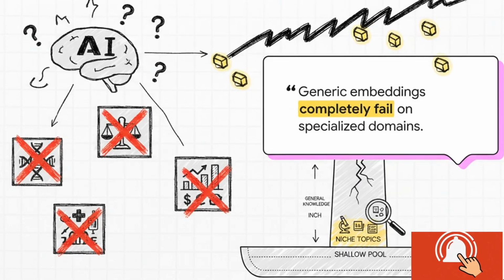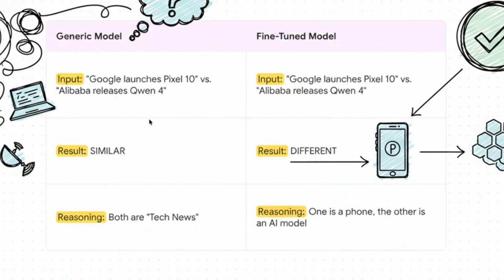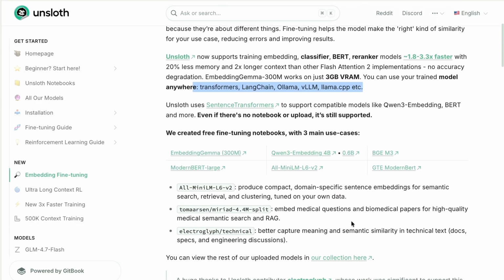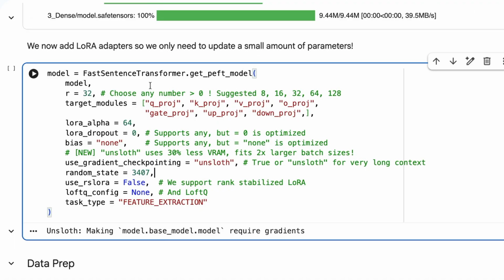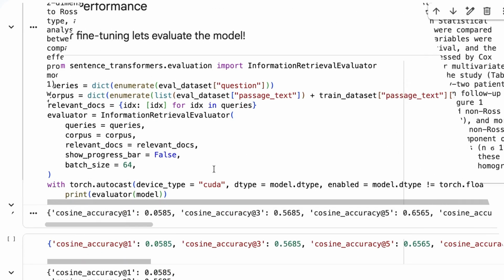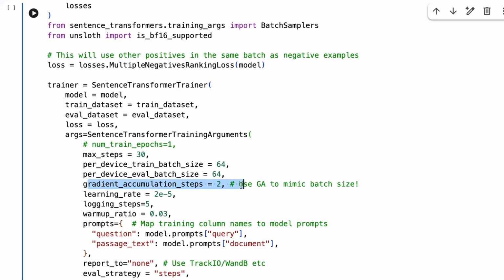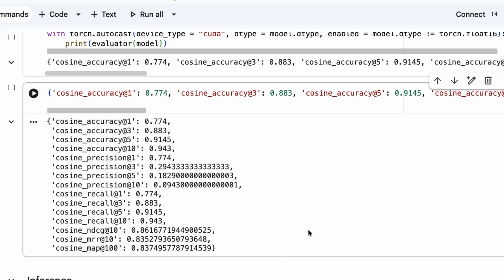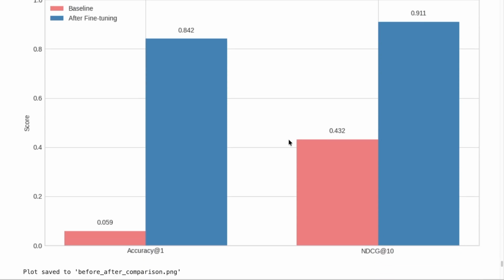Fine-Tune EmbeddingGemma: 5% to 77% RAG Accuracy (Free Colab)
Fine-tune embedding models 2x faster with Unsloth. This tutorial shows you how to fix your RAG retrieval by training embeddings on your own domain data.

🔗 RESOURCES

📚 GO DEEPER: Extension Materials
Annotated notebook + slides explaining the metrics, loss functions, and production configs:

⏱️ TIMESTAMPS
00:00 Intro & Results Preview
00:42 Why Retrieval Quality Matters
01:24 Unsloth Features & Speed
02:09 Setup & Loading Model
02:47 Adding LoRA Adapters
03:07 Medical Dataset Prep
03:44 Baseline Model Performance
04:32 Training Configuration
05:14 Fine-Tuned Results Evaluation
05:49 Real-World Inference Test
06:09 Saving & Exporting Models
06:22 Metrics Guide & Outro